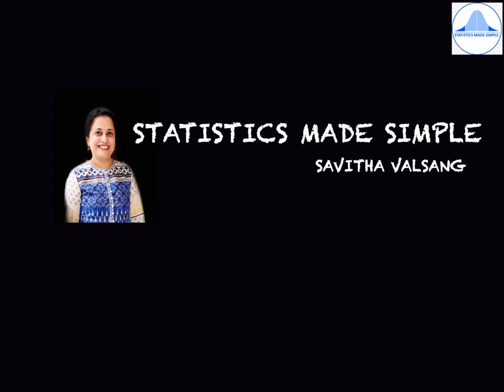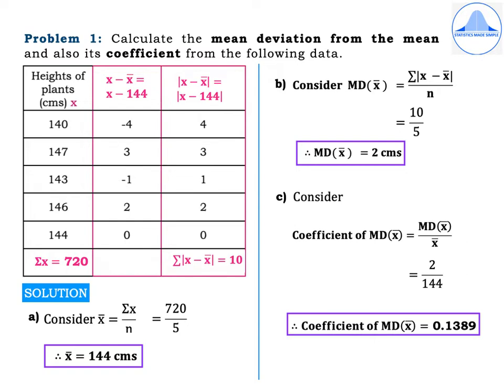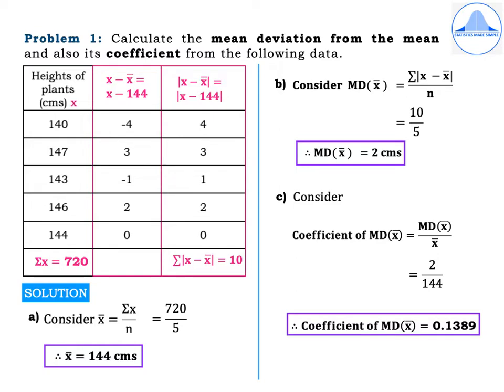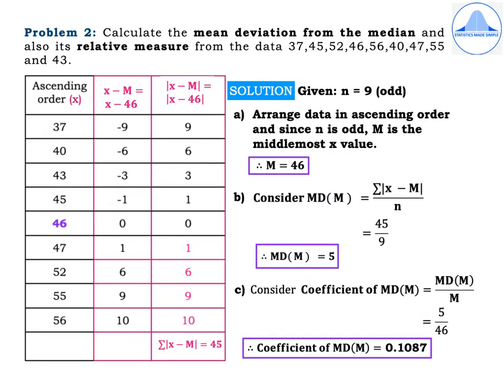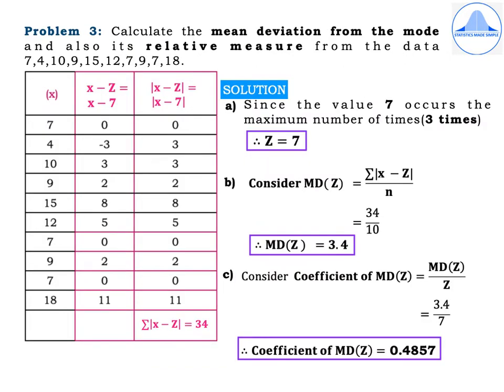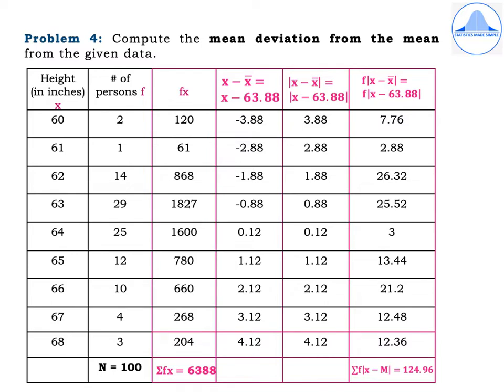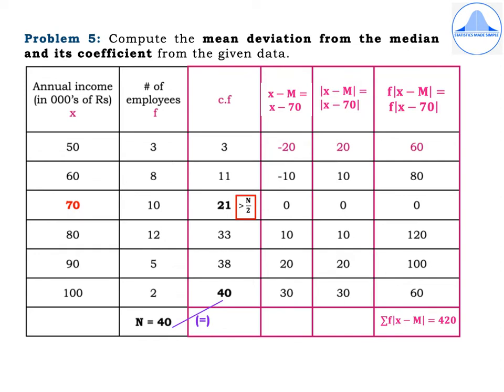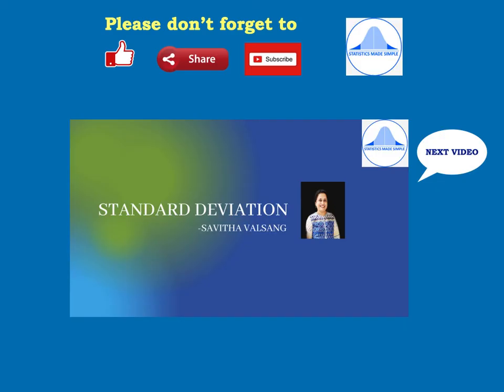SOLUTIONS - MEAN DEVIATION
In this video, I find solutions to problems based on mean deviation from the mean, median and mode for raw, discrete and continuous data.